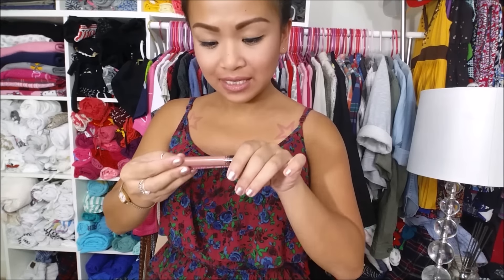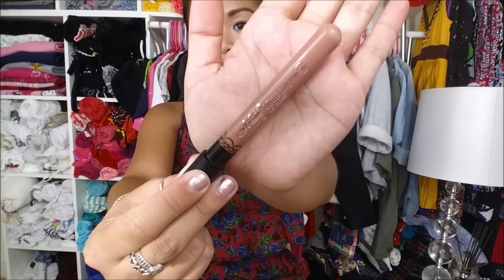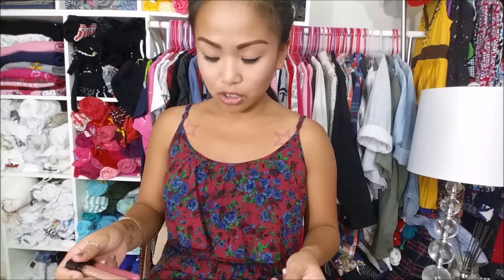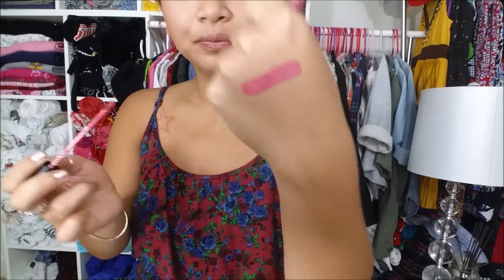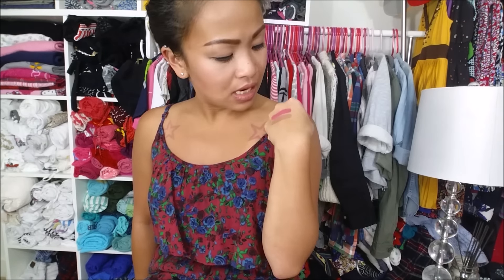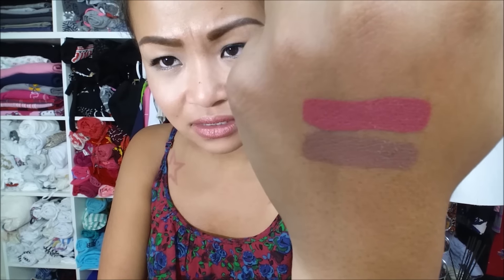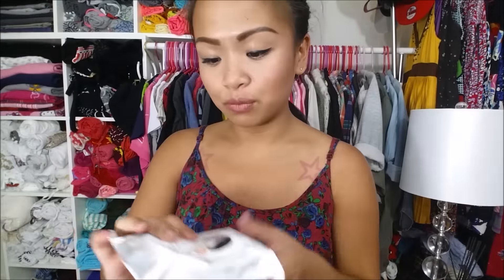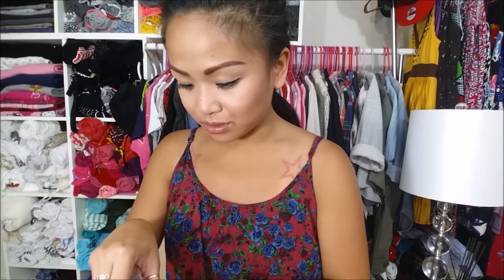99 Cent Water-Resistant Matte Lip Gloss?! | Camille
Alright.
Bought this Waterproof/Water-Resistant Liquid Matte Lip Gloss.
Their name for it was 36 Colors Beauty Make-up Waterproof Liquid Lipstick Lip Gloss Matte Lip Pen.

The two colors I bought were #30 & #2.

If you decide to give these Lip Glosses a try, let me know how it works for you.

REMEMBER THIS: You are a beautiful human being with a gorgeous-ass soul! Be true to who you are... it's the only way to live life. - Camille